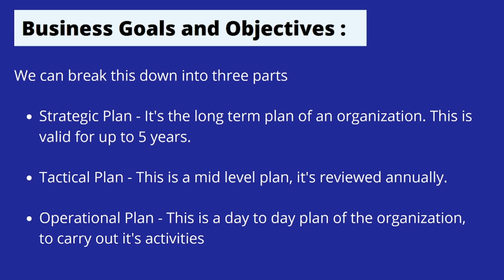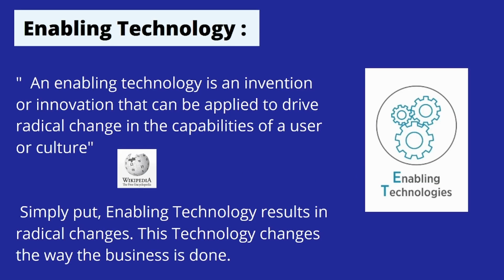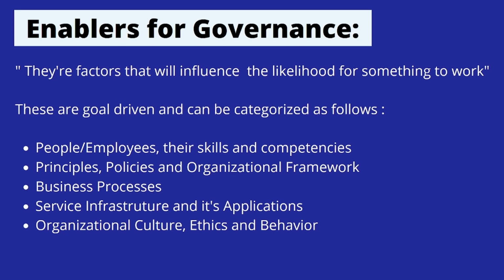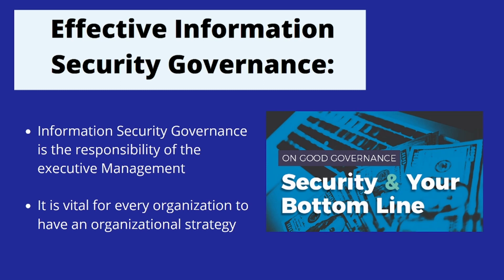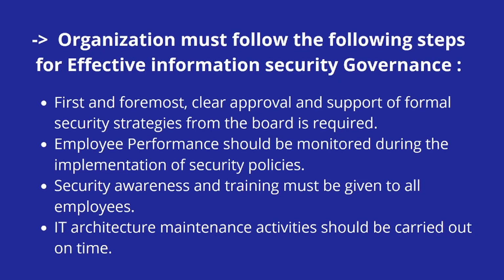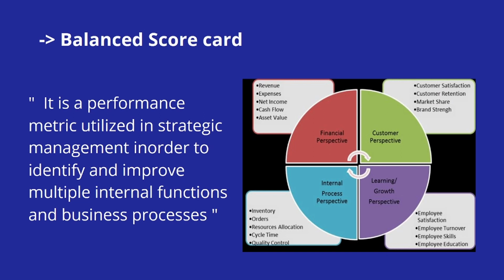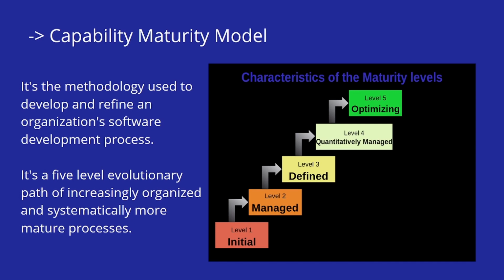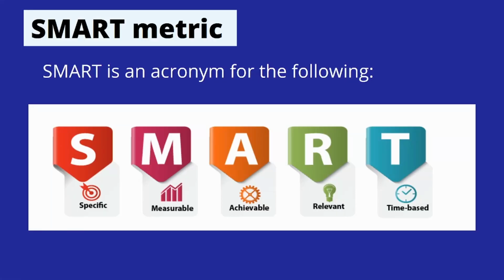Introduction to Cyber Security - Information Security Governance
In this video we'll learn what Information Security Governance is, what it focuses on, The Business Goals and Objectives of Information security governance, effective Information Security Governance , Enabling technology and Performance Management